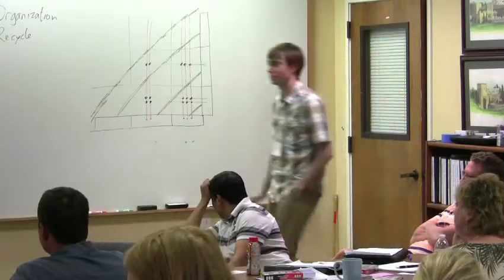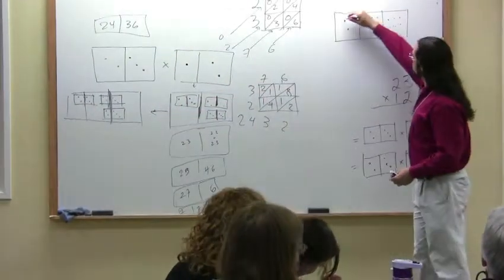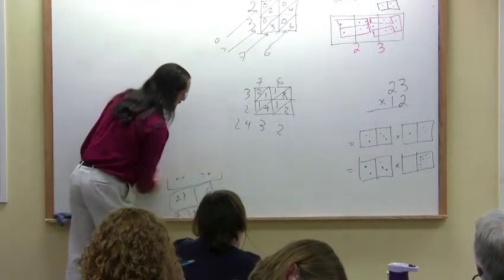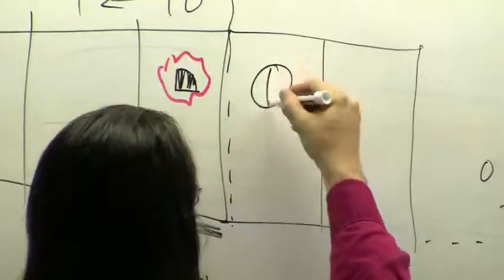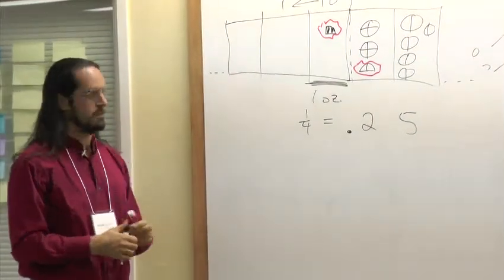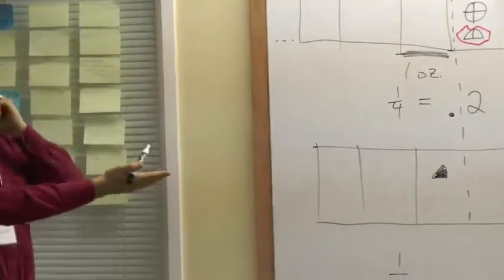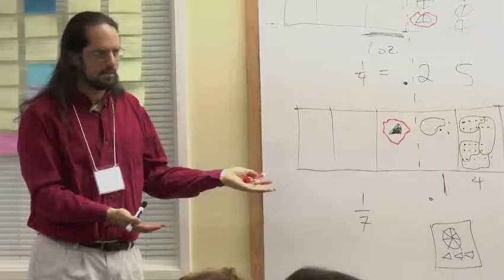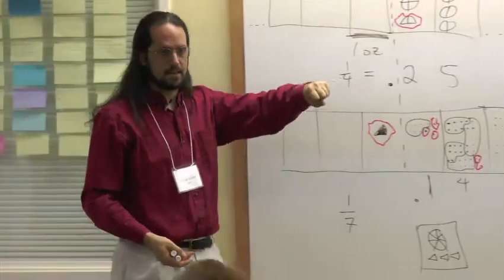Joshua Zucker, "Exploding Dots," part 12 of 16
A brief introduction to division using the 1←10 Machine.

In this series of videos, Joshua Zucker (Julia Robinson Math Festivals) leads a Math Teachers' Circle session titled "Exploding Dots." Josh introduces an imaginary counting machine that explodes teachers' preconceptions about arithmetic.

Math Teachers' Circles are professional communities of middle school math teachers and mathematicians who meet regularly to work on rich math problems. Our goal is to help middle school math teachers confidently incorporate open-ended, authentic mathematical problem solving in their teaching.